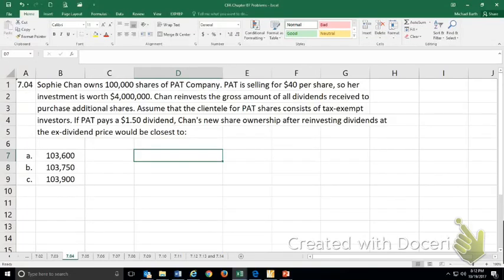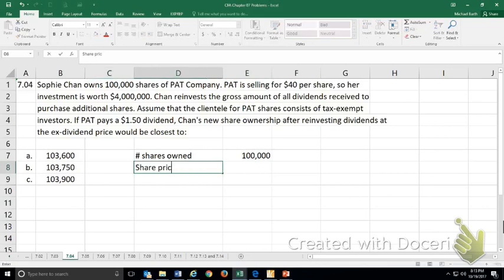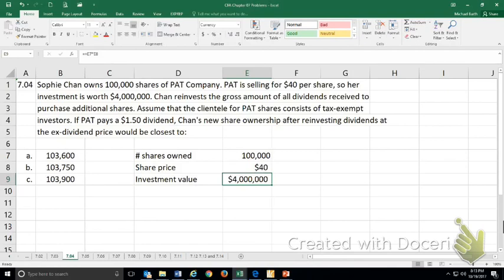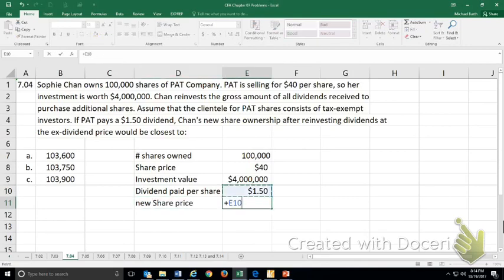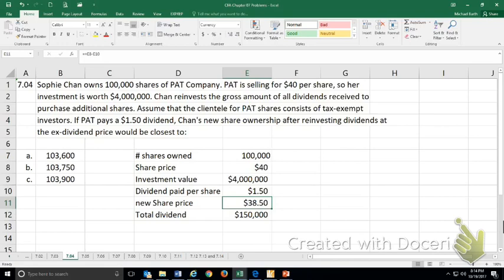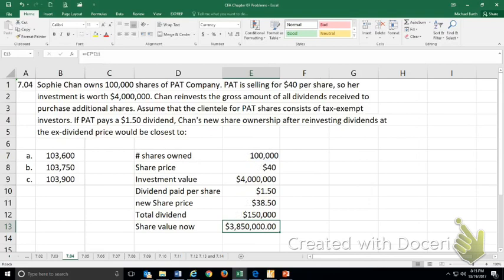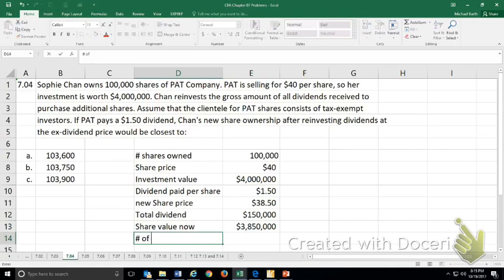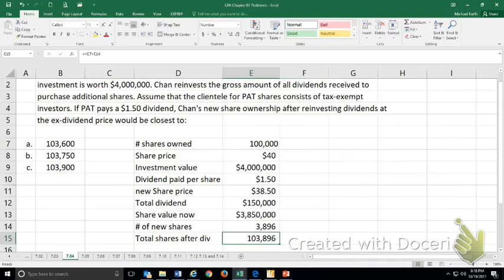CFA Problem 07.04 Dividend reinvestment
This is end-of-chapter problem 7.04 from the CFA textbook "Corporate Finance: A Practical Approach", 2nd edition.